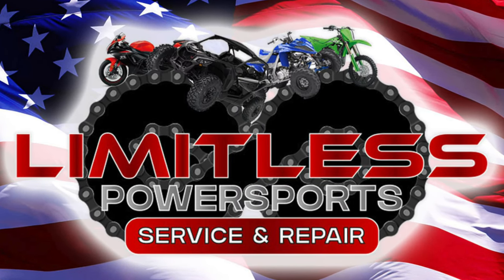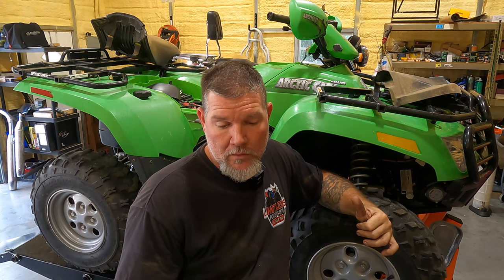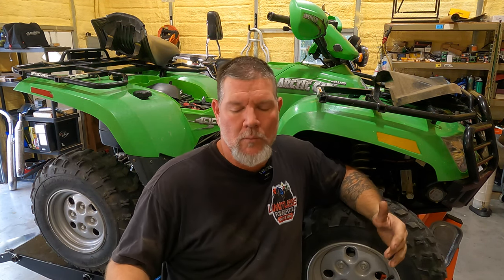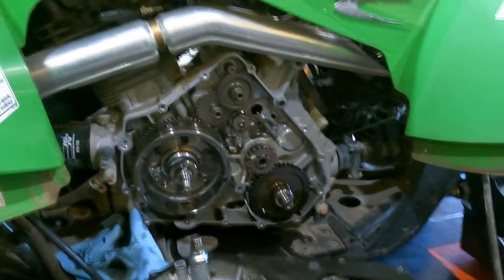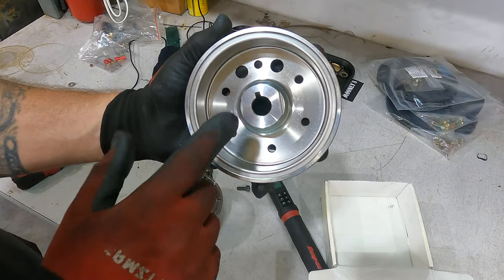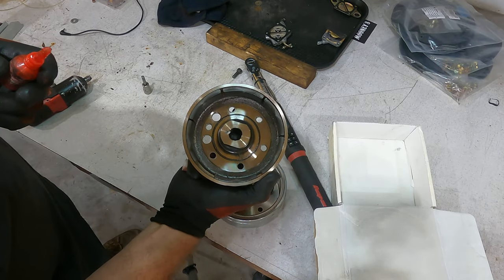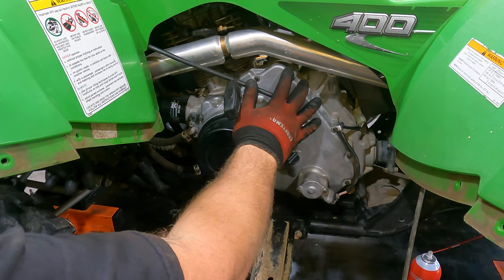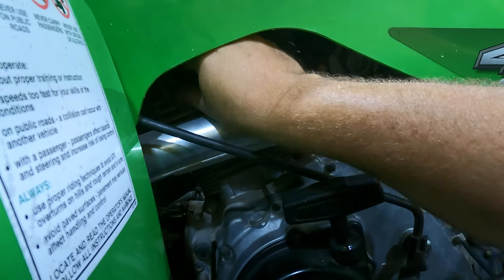Arctic Cat 400/500/450 common no spark issue.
Welcome back. This is a short video. This Arctic Cat 400 just lost spark out of the blue. This is a very common issue on these Arctic cat. I have done about 4 are 5 of them in the past.
As always if you have any questions about Motorcycles,Atvs, Utvs feel free to leave a comment are you can find me on FB at Limitless Powersports service & repair, email me at

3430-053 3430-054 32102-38F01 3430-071 Flywheel Rotor Compatible with 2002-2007 Eiger 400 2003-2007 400 ATVs